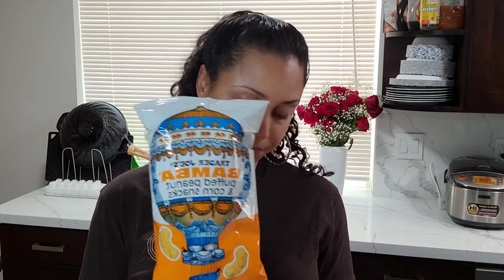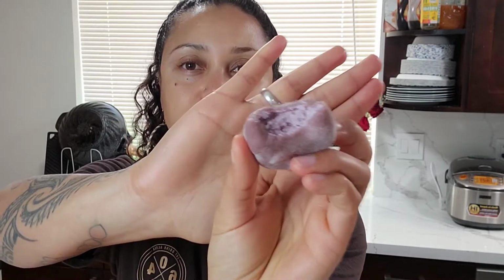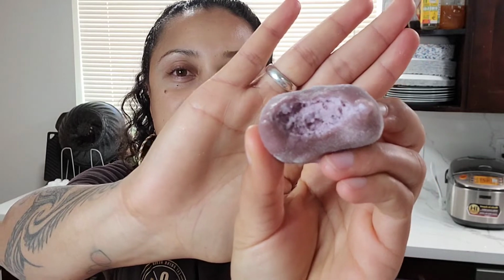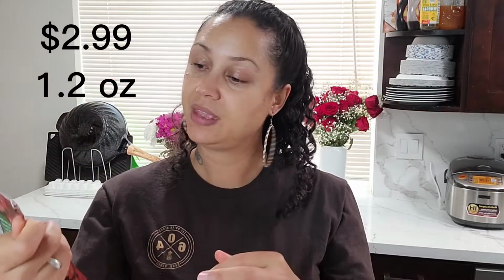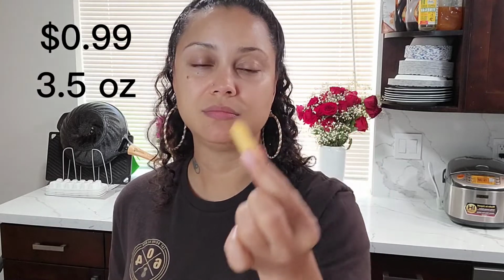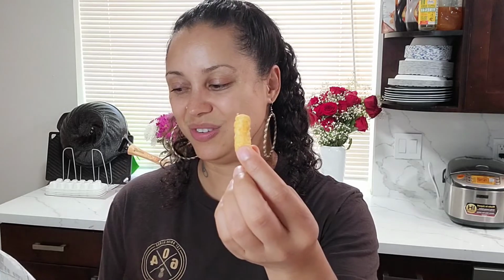TRADER JOES SNACK REVIEW | Trying Snacks From Our HAUL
Hey Foodie Fams,
So here are the prices as promise from this trader joes snack review...

Ube mochi ice cream- $4.79 6.8oz
Freeze dried strawberries- $2.99 1.2oz
Cheese puffs- $2.49 5.5 oz
Baked cheese crunchies- $2.29 7oz
Jalapeno seasoned corn & rice puffs- $1.99 4.9oz
Bamba peanut snacks- $0.99 3.5oz

Foodie fam out🤙